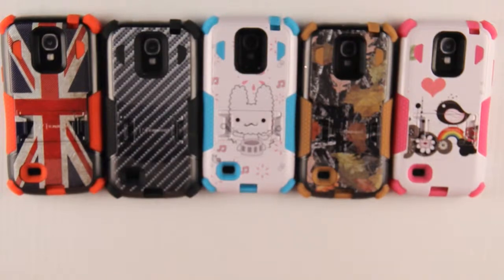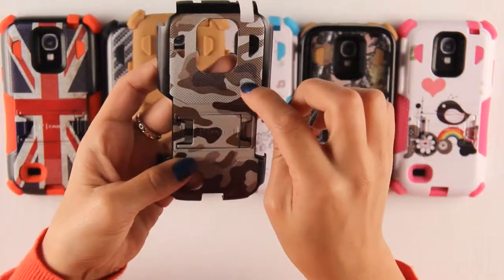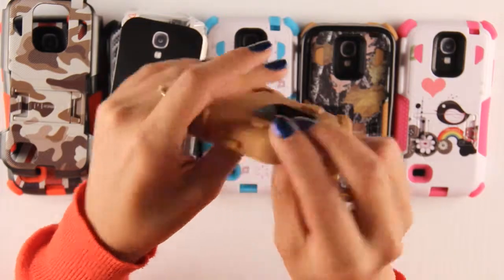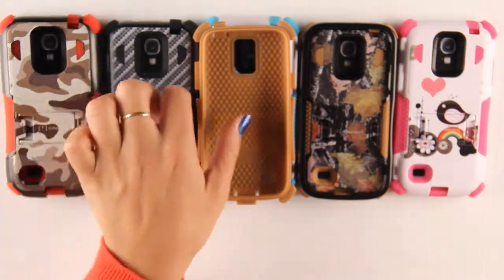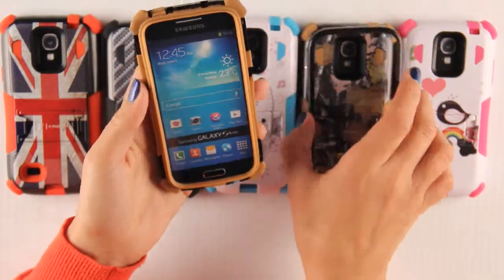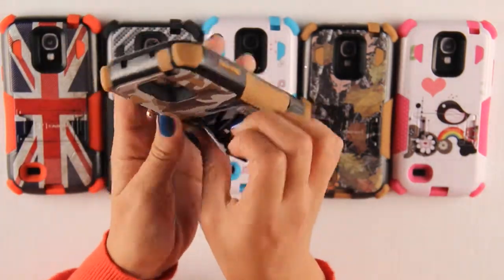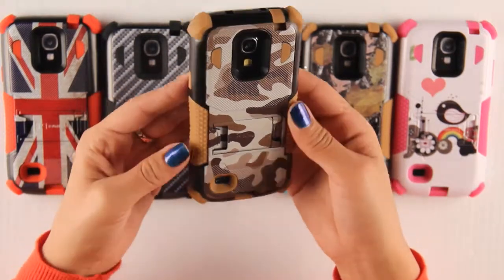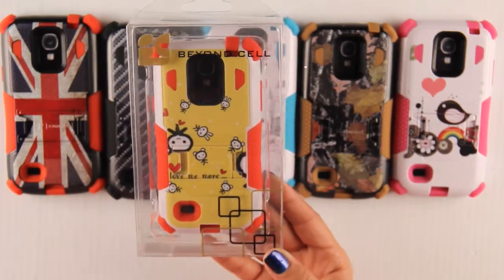Beyond Cell Tri Shield Design Case for Samsung Galaxy S4 Mini